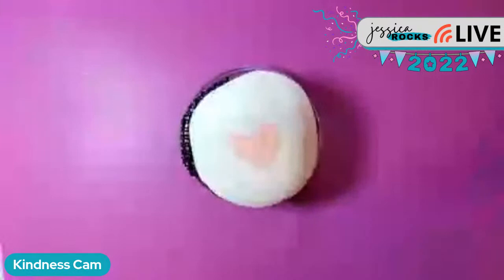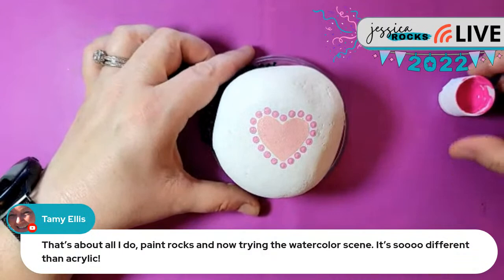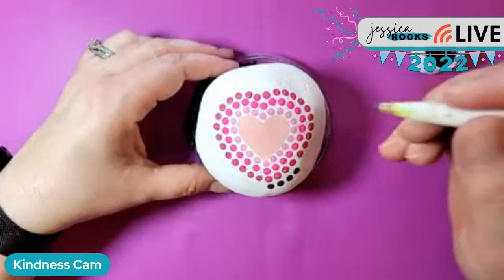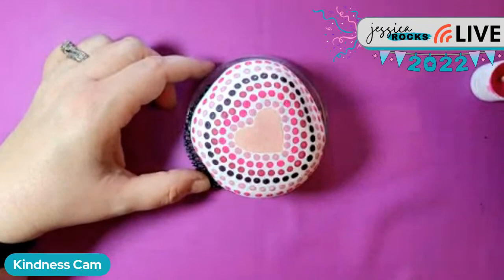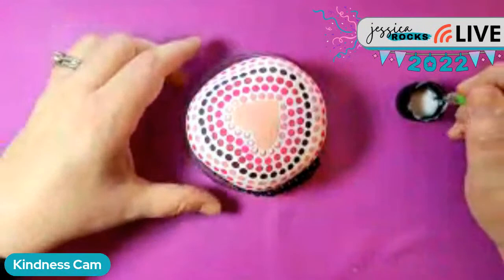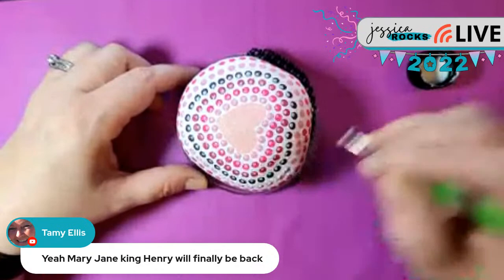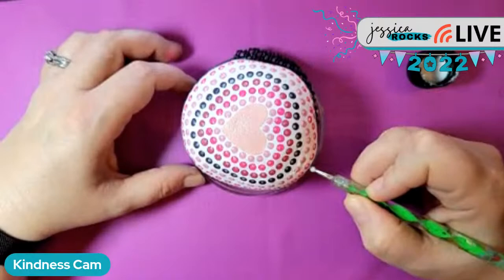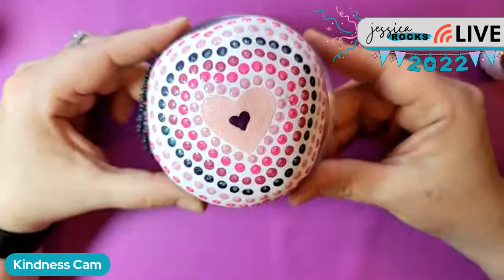🔴 LIVE Paint-n-Chill || It's HEART Season!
Let's hang out 🔴LIVE on Sunday at 1:00 PM Pacific! 💞I'm going to paint a smaller rock with the same design idea from this video

It feels like we haven't been able to hang out in forever, and who couldn't use some positivity and giggles while we deal with another round of COVID confusion.